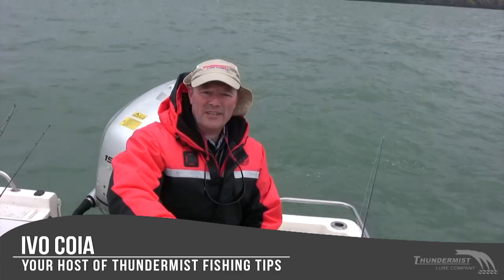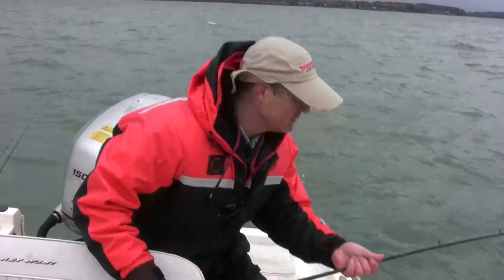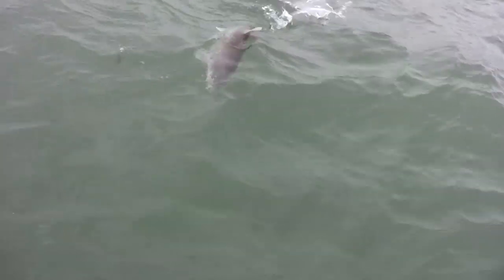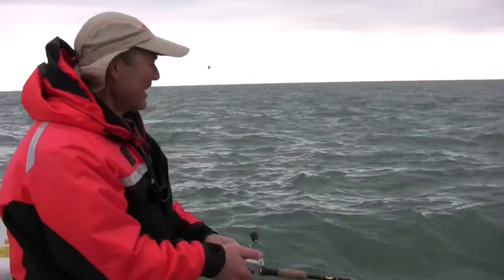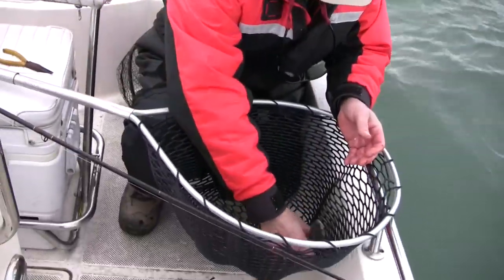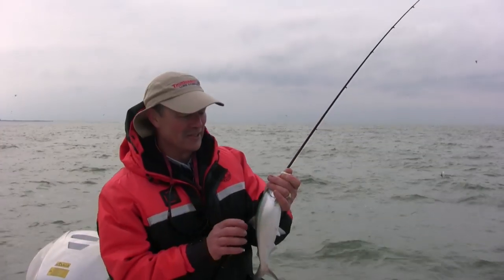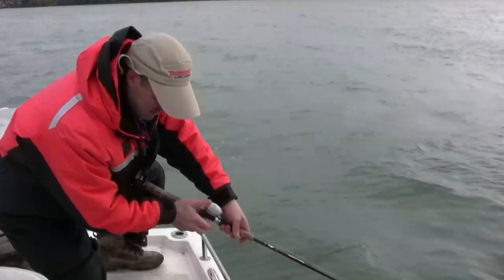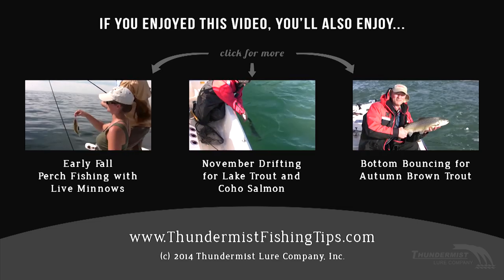Drifting for Coho Salmon with a Bonus Big Lake Trout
Hello folks! We have a windy day on us, too windy to get out onto the lake. So we've moved into the Lower Niagara River, right at the mouth of Lake Ontario for this cloudy, overcast day. Our goal: trout and coho salmon.

We are running with a T-Turn set up down to a Cattail Sinker to help keep us tangle free, and snag free. We've opened up with an artificial minnow, as the seagulls in the areas were driving for bait fish.

The key to bottom bouncing, is to keep contact with the bottom. When you feel your line start to lift, either switch to a heavier sinker, or let out additional line. The Cattail Sinker helps keep the sinker was getting snagged as it hugs the river bottom.

Even though we missed the morning bite, due to the overcast day the trout and salmon bite was on all afternoon. As you can imagine, we had a fantastic day on the water. Even if I did manage to break our fishing net on the thick lake trout.

Ivo